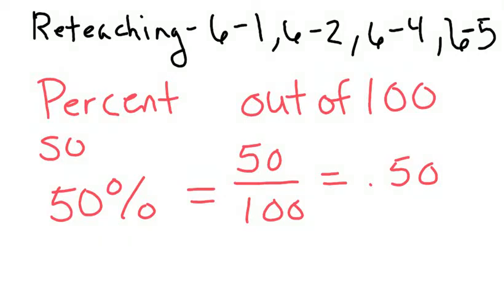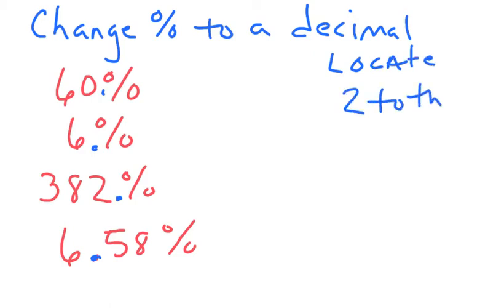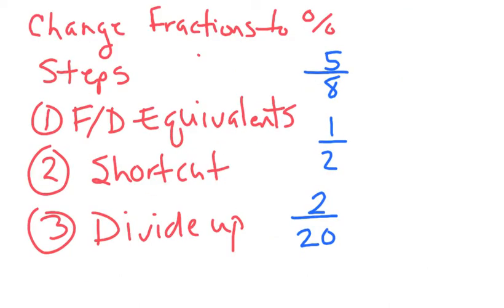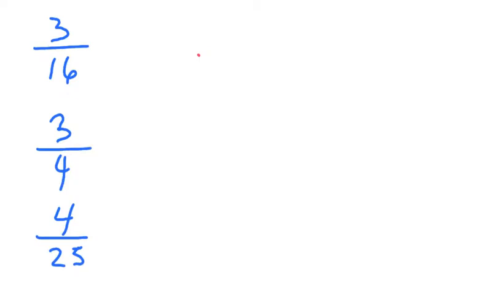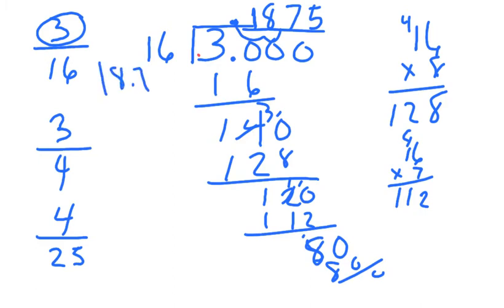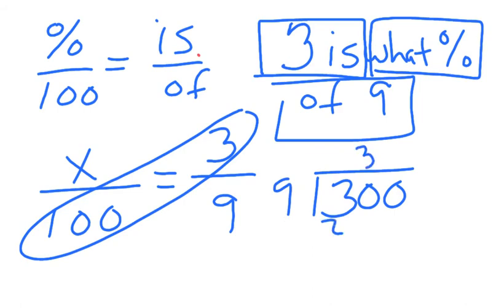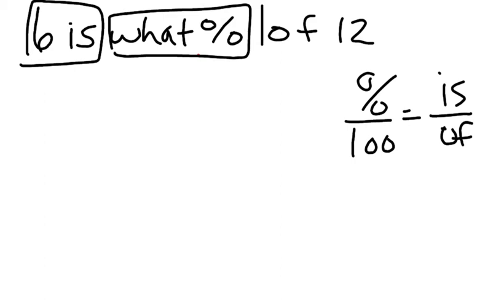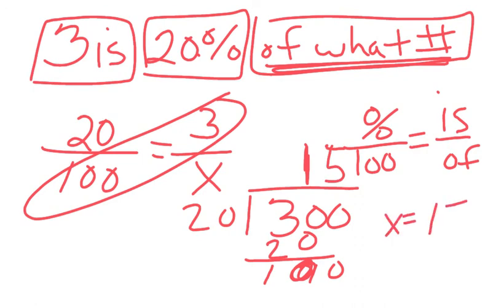Math 7 Reteaching 6-1 to 6-5